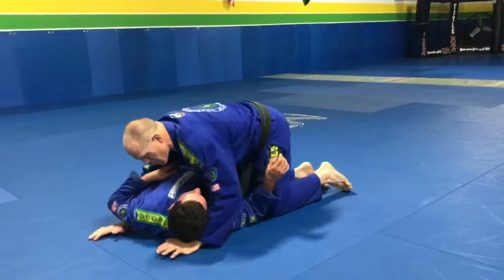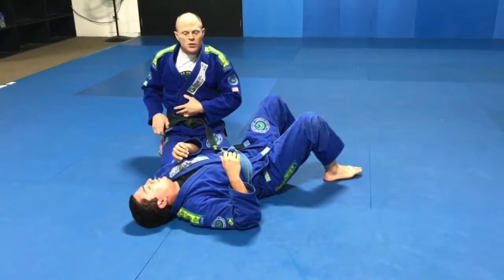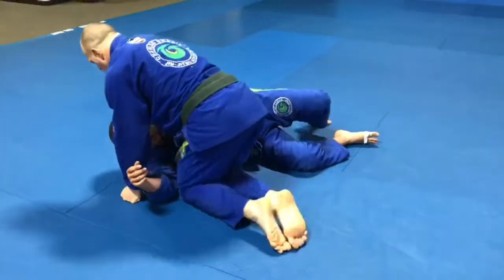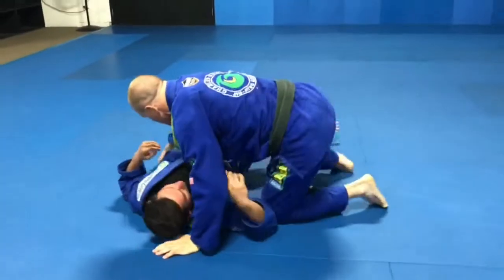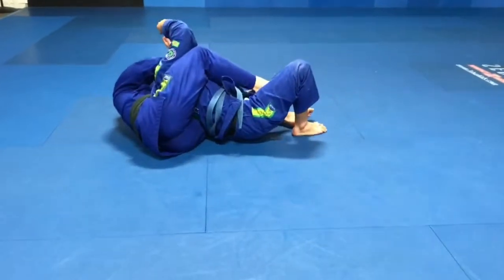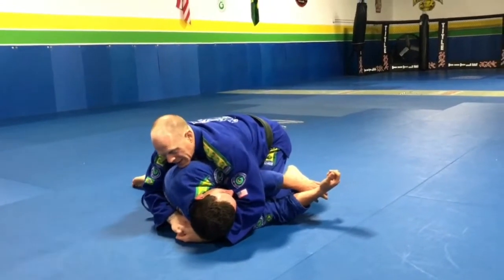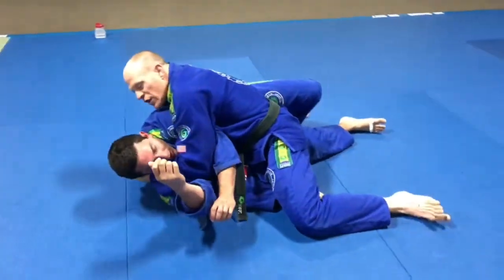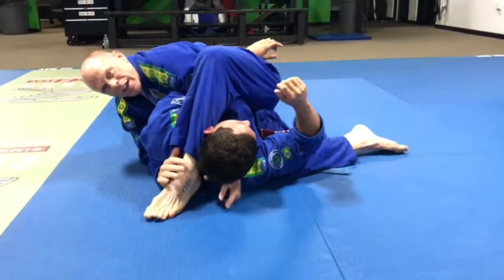Options from Side Control | MOVE OF THE WEEK #75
Options from side control with Gary Grate
MOVE OF THE WEEK #75
Charles Gracie Brazilian Jiu-Jitsu Academy of Reno